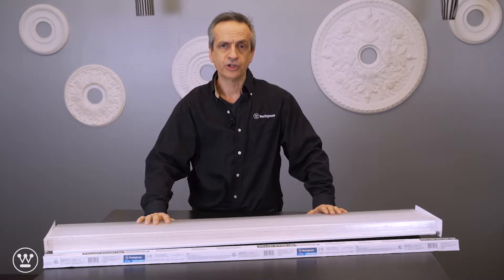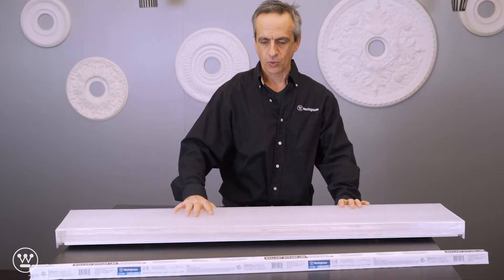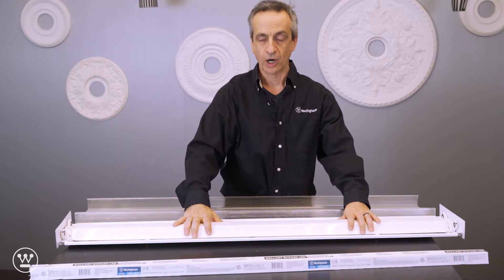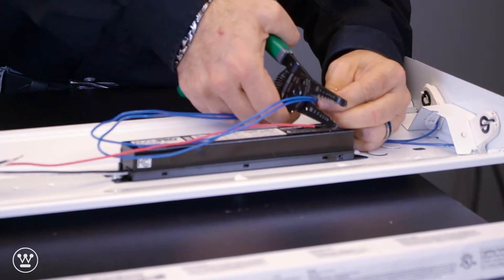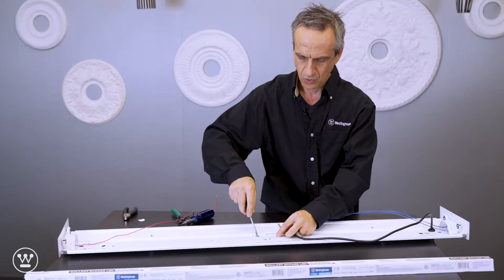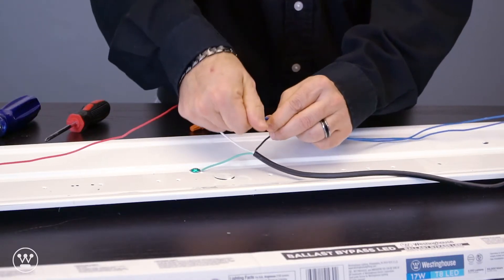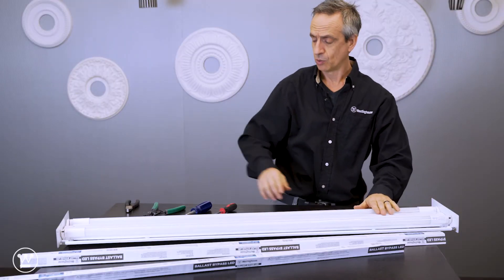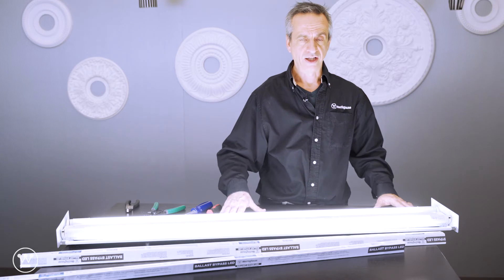Linear Fluorescent TLED Double Ended Retrofit Overview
A short overview of linear fluorescent TLED double ended retrofit - convert for ballast bypass TLED lamp with double-ended wiring.